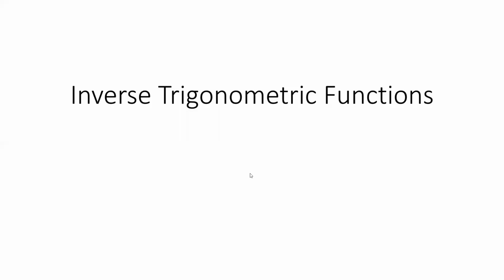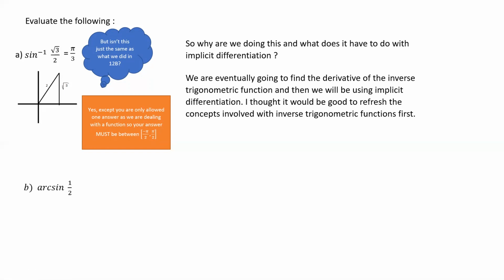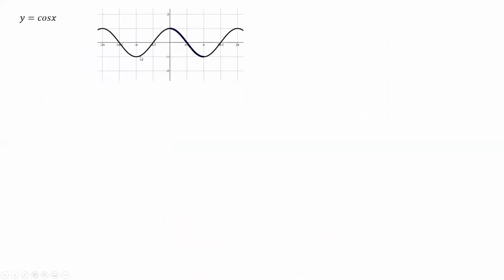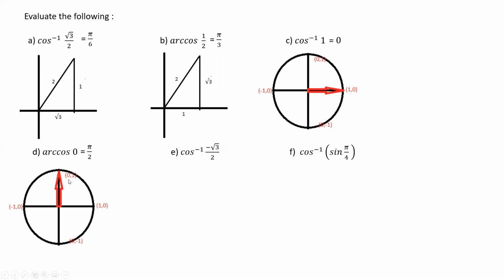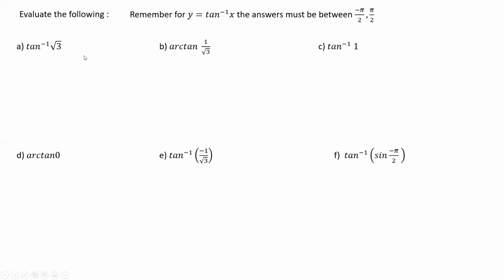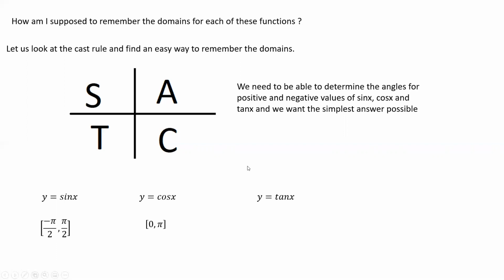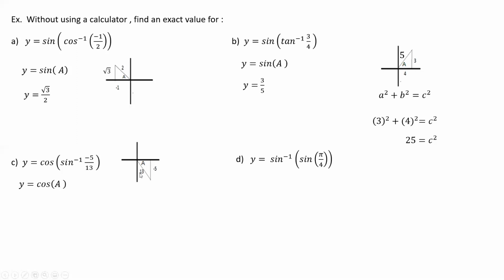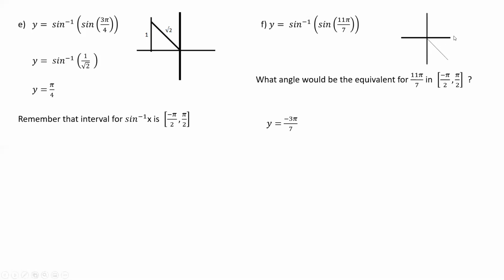Inverse Trigonometric Functions